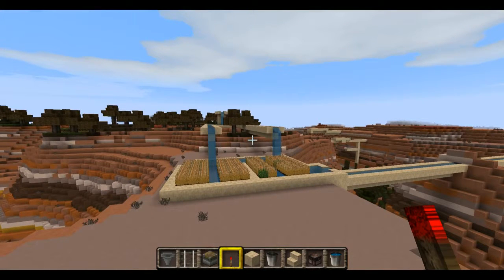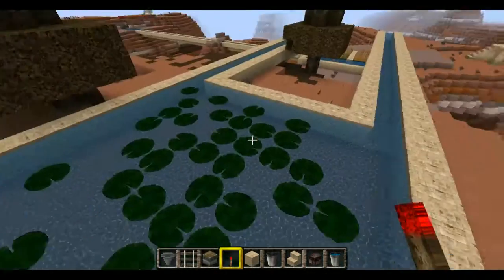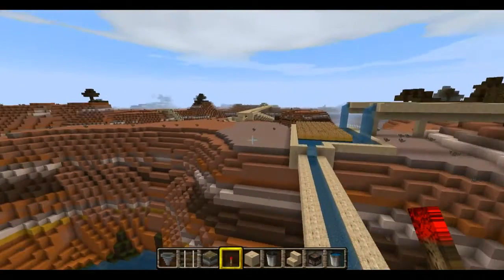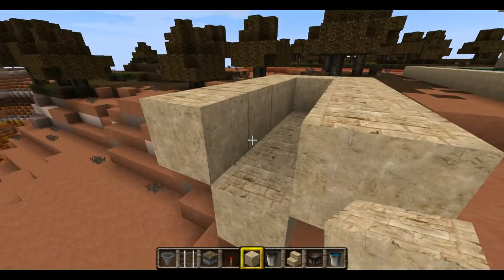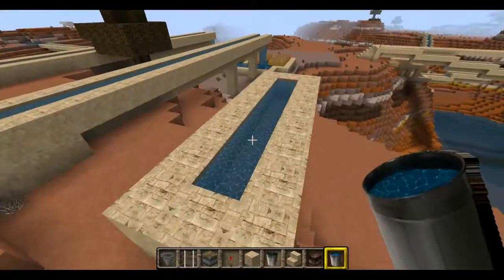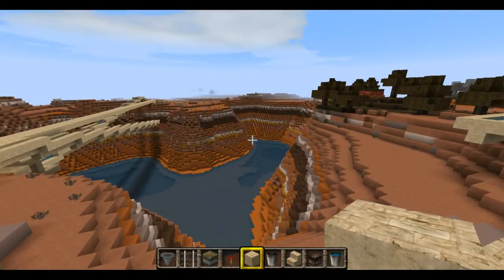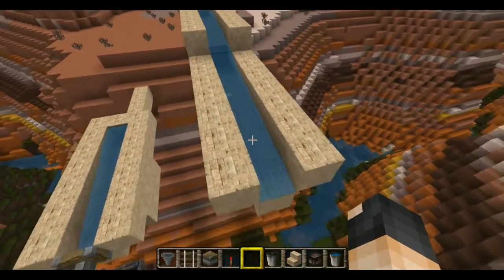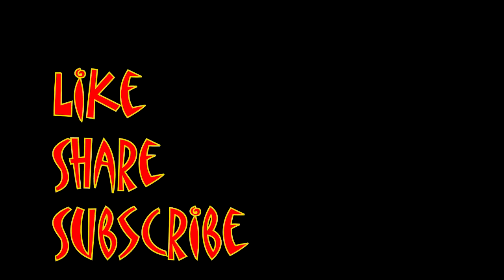Minecraft - Aqueduct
Mungo Darkmatter makes aqueducts in Minecraft.